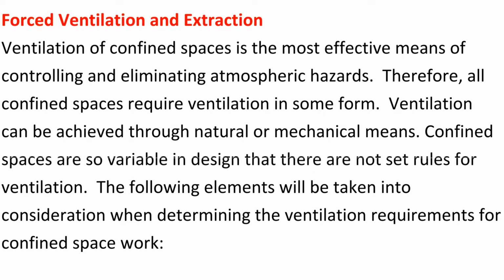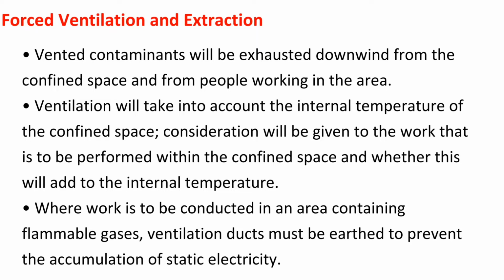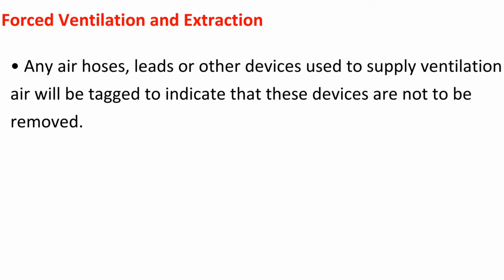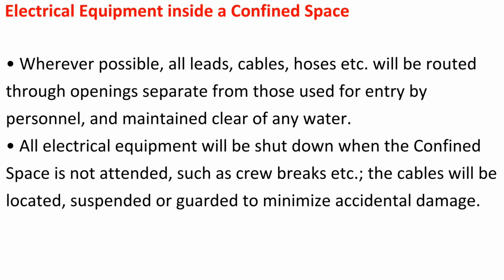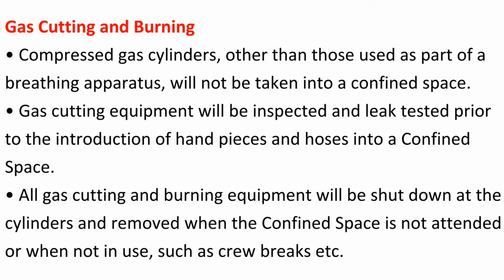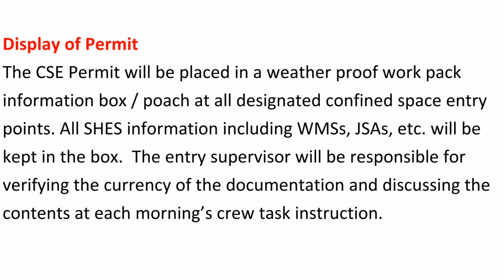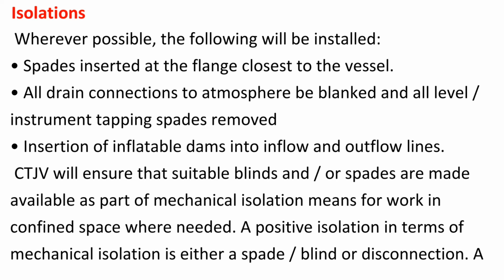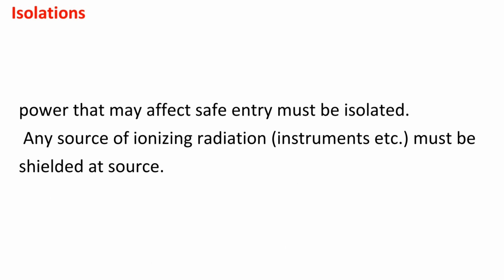Working in Confined Space at Qatar Gas procedure